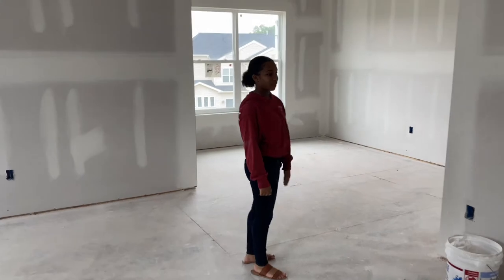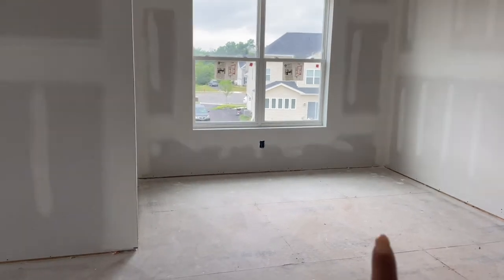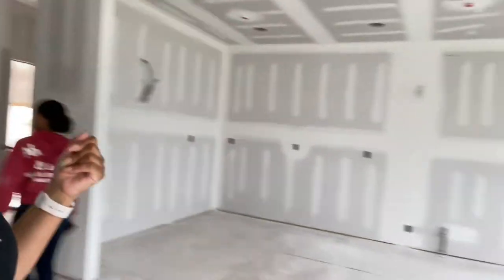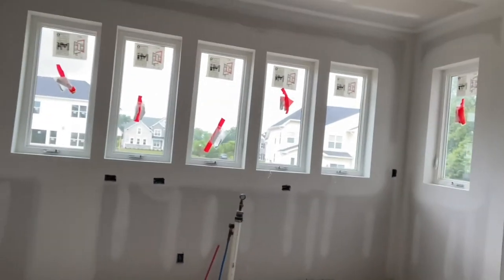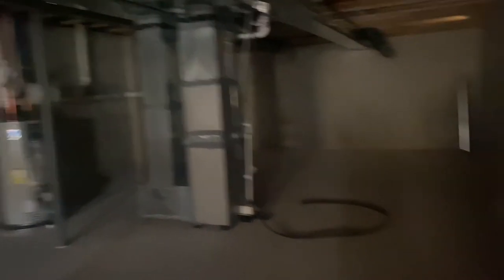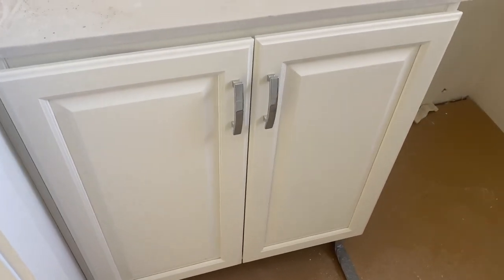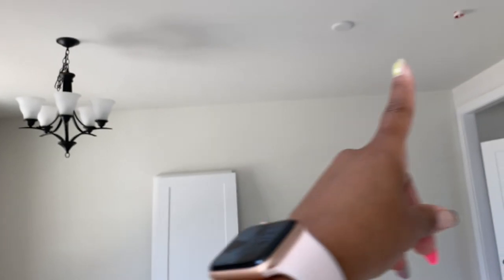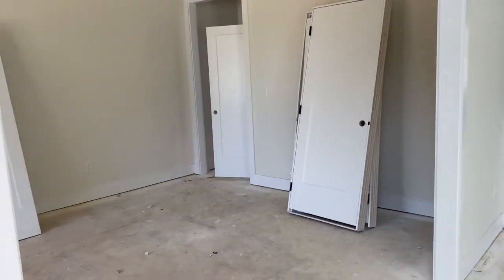HOUSE TO HOME - HOME UPDATE : BUILDING OUR HOUSE JOURNEY PART 2 | DRYWALL MEETING|CABINETS INSTALLED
IN today's video I continue to show you all my journey. we have an drywall meeting also bathroom and kitchen cabinets are installed , they all painted and added trim and baseboards around the house